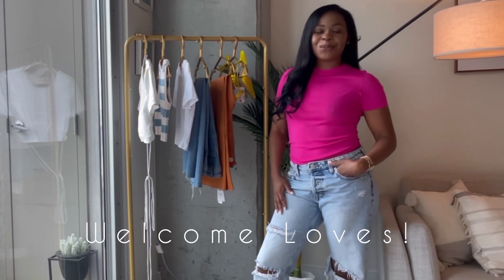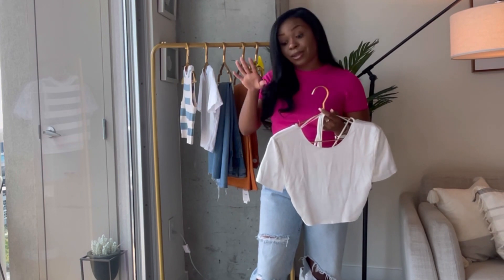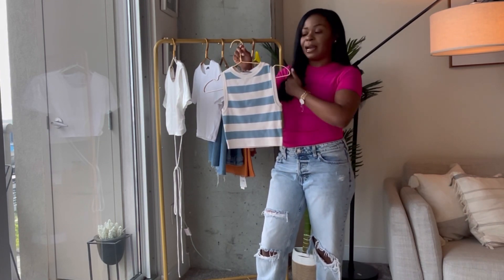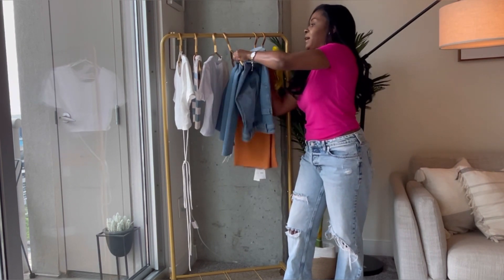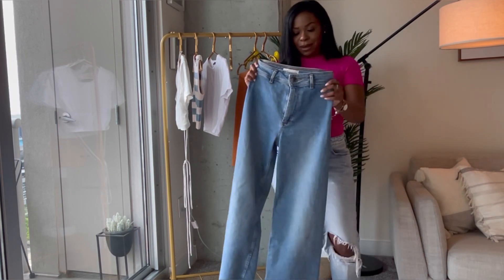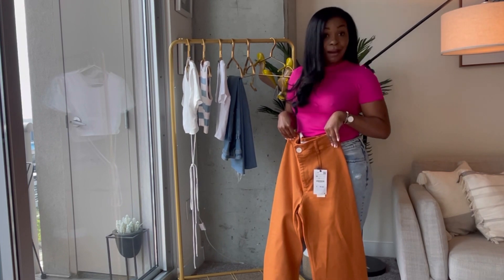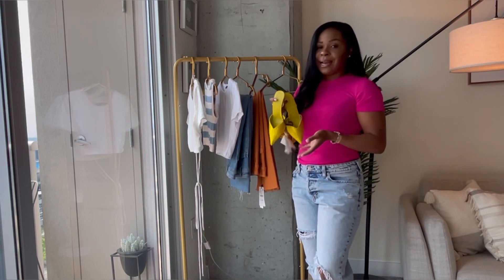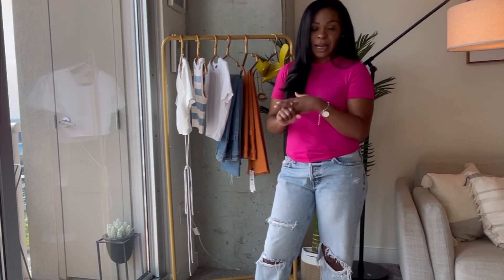Zara Summer Mini Haul☀️ | Jimmy Choo dupe’s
Hi loves! Hope you enjoy todays video. Below are links to all available items!